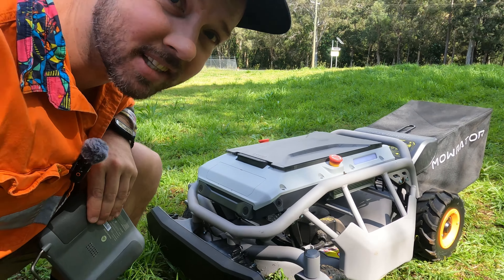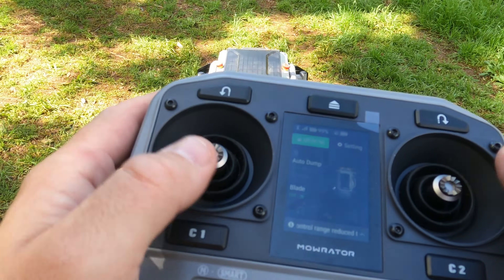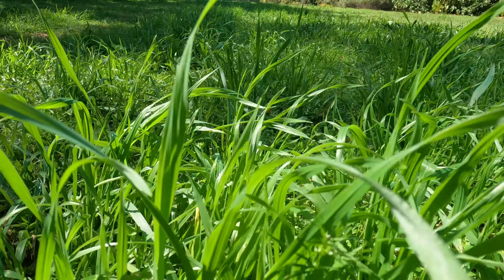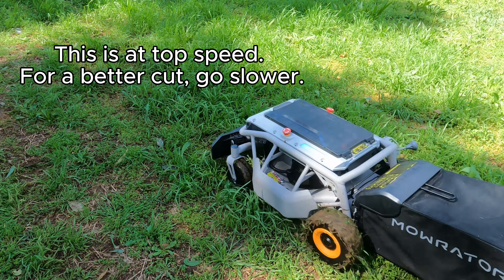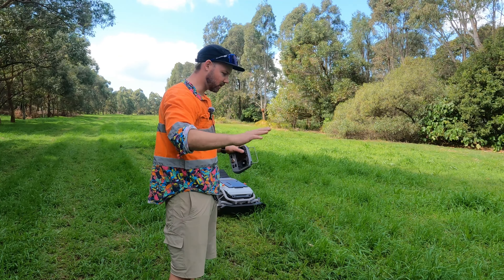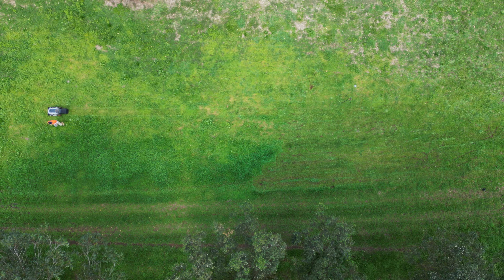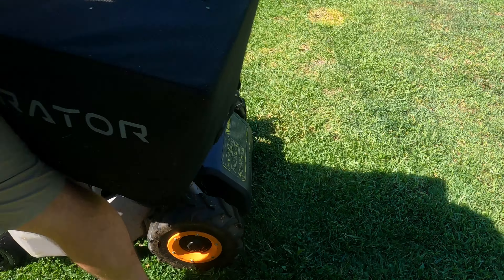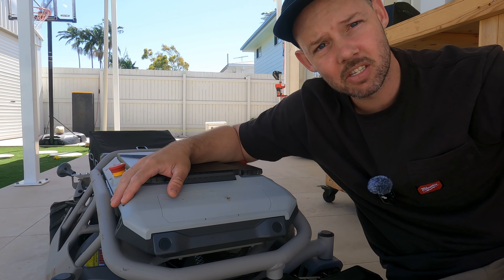Remote Control Lawn Mower - Mowrator S1 2wd Review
AU site promotion has started: $500 off for 2WD and $800 off for 4WD!

Let’s checkout the moderator s1 2wd remote control mower.

For 10% of the moderator use the code “addictedtotools”

0:00 remote control mower
0:39 battery details
1:06 turning it on
2:14 remote control
3:30 sensors
4:29 uturn function
5:20 start cutting
5:43 sensor in long grass
6:10 first cut results
8:36 timelapse
9:10 auto forward function
9:44 distance test
10:15 mowing around objects
10:54 slopes
11:35 mowing the front lawn
11:57 my thoughts so far
13:19 low profile blade
14:01 discount code and conclusion